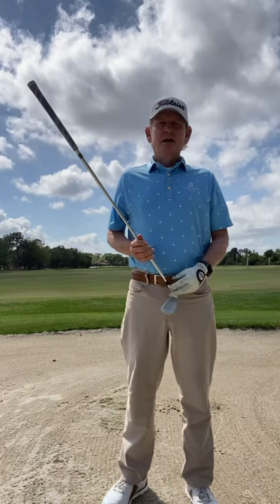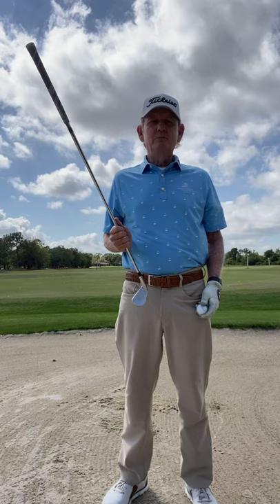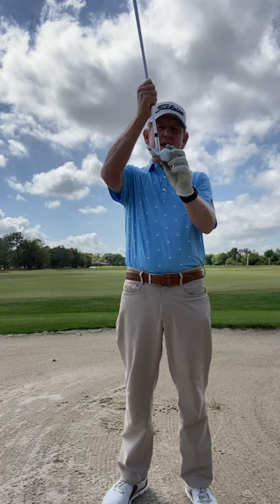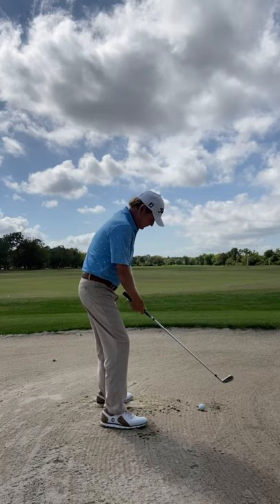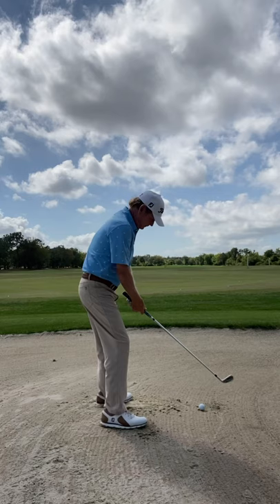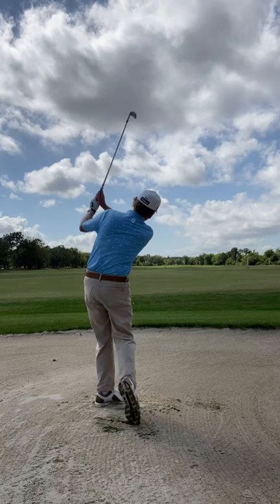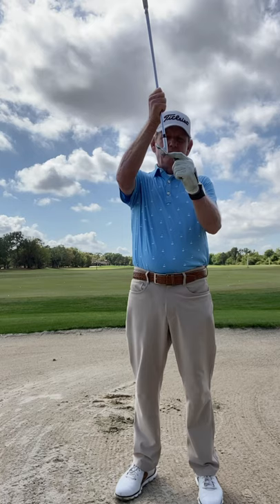Stop hitting your fairway bunker shots fat.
Former PGA Tour player, Larry Rinker, shows you how to stop hitting your fairway bunker shots fat. This is a golf tip that he got from his old PGA pro, Mike Skeffington, when he was 16 years old.